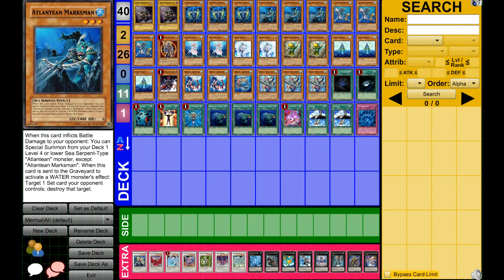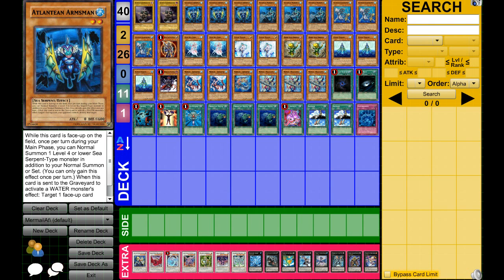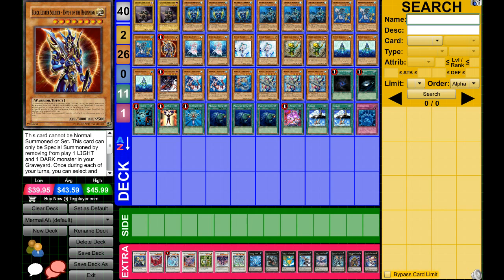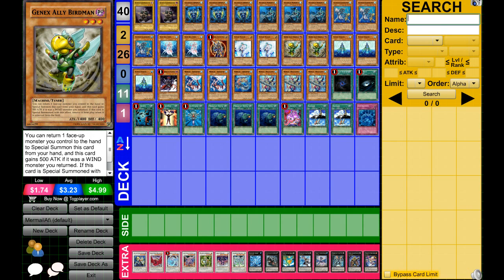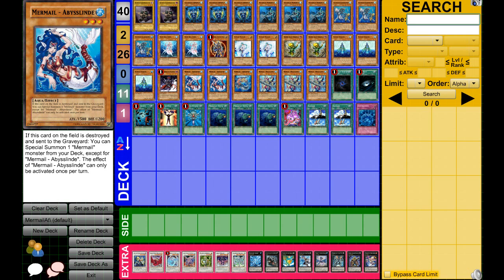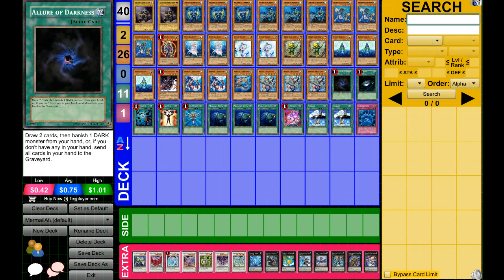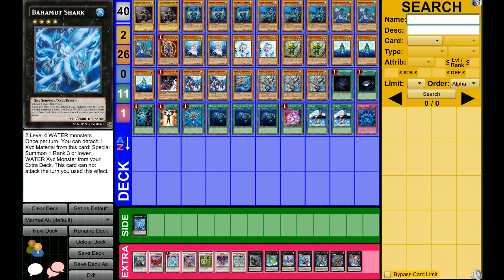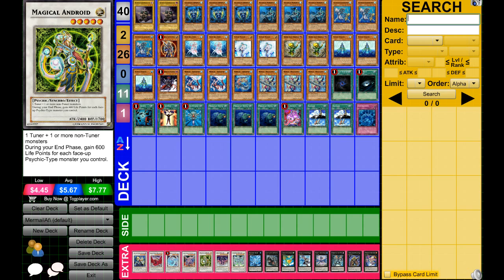Undine Mermail Atlantian Deck Profile